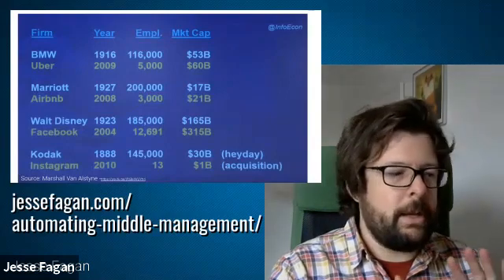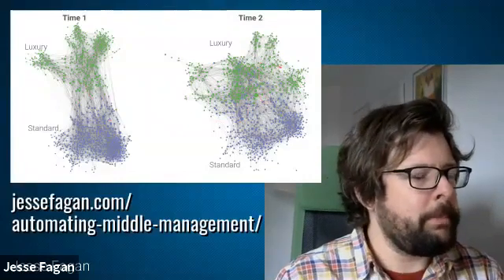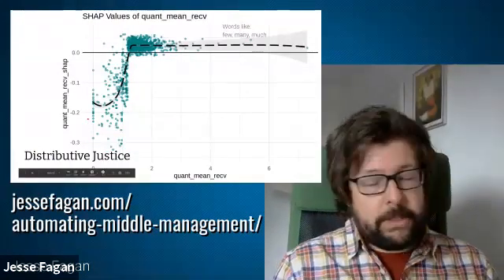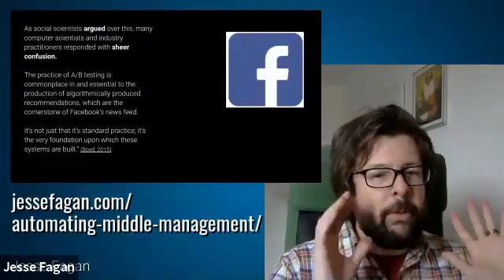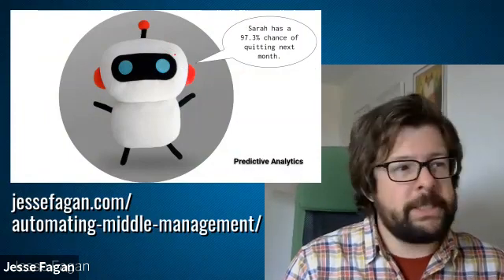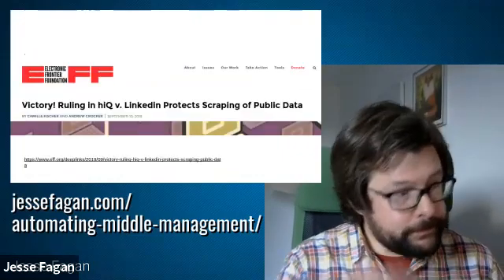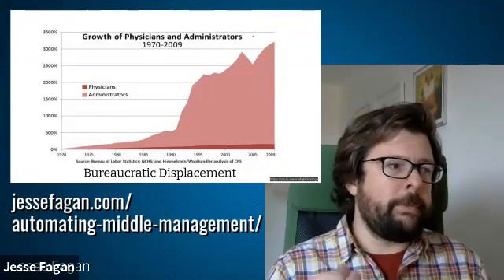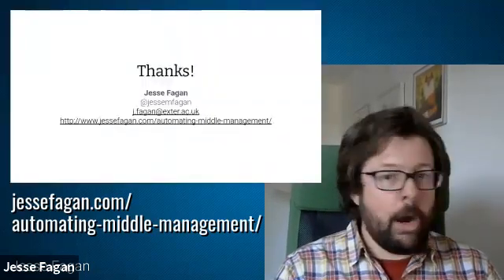AI in Management ~ Dr Jesse Fagan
Join us in listening to Jesse's Experience and picking his brain after!

Topics:
- AI in management
- Automating middle management
- Sentiment analysis
- Automating business decisions